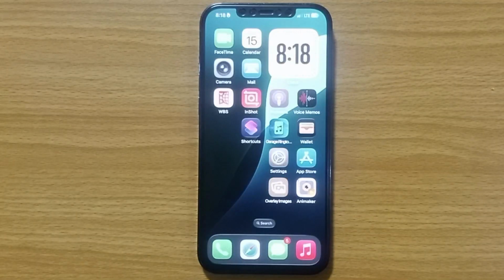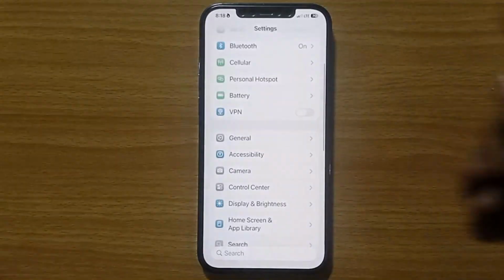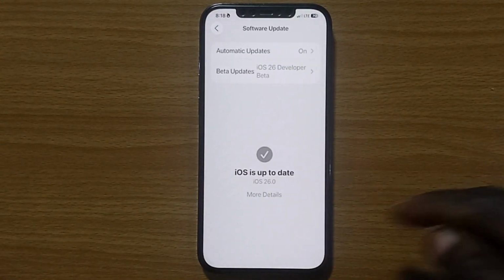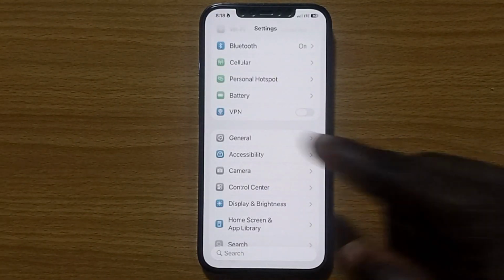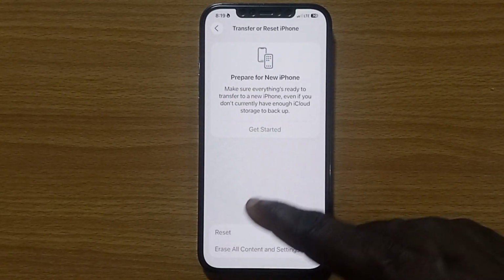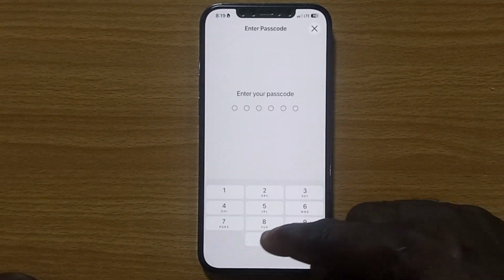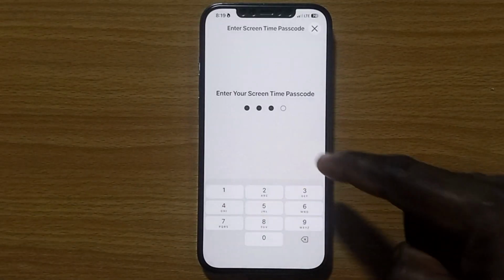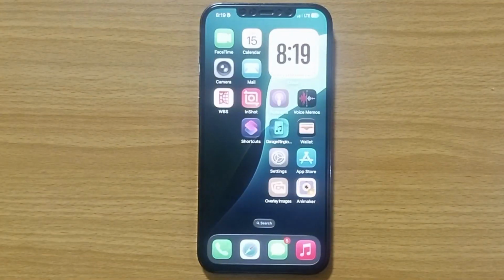How to Reset All Settings on iOS 26.0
Are you having issues with your iPhone or just want to start fresh without losing your data? In this video, you will learn how to reset all settings on iOS 26.0 safely and quickly. This reset can fix bugs, glitches, or misconfigured settings without erasing your personal files like photos, apps, or contacts.

✅ Works on all devices running iOS 26.0
✅ No data loss – only settings are reset
✅ Fix common iPhone issues like network problems, lag, or app crashes

📲 Whether you're using iPhone 15, iPhone SE, or iPadOS 26.0, follow this tutorial to restore your device’s default settings in just a few taps.